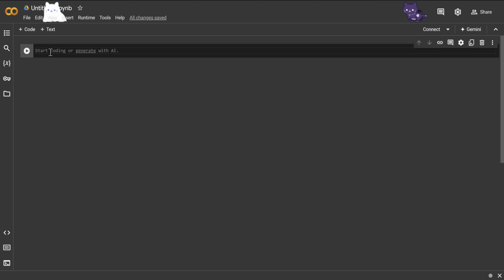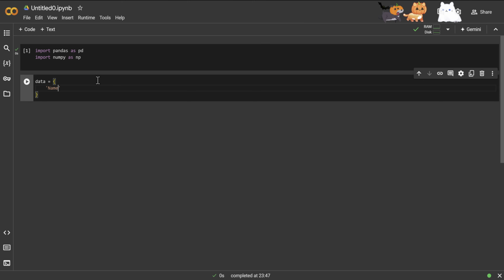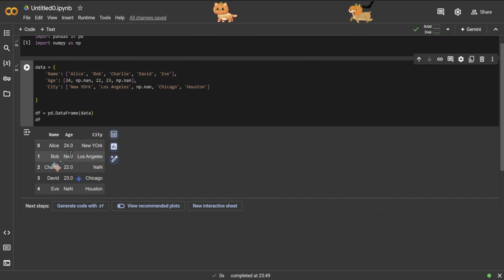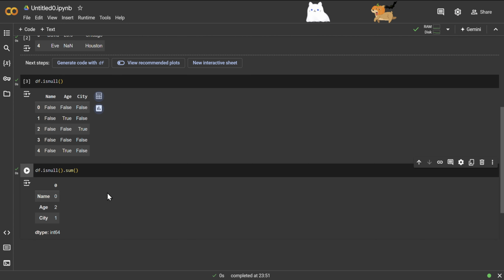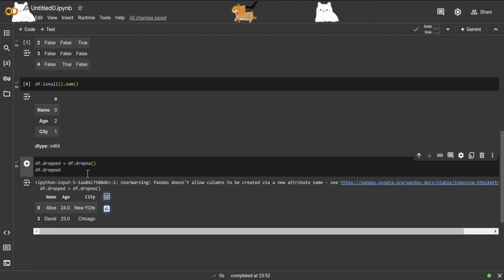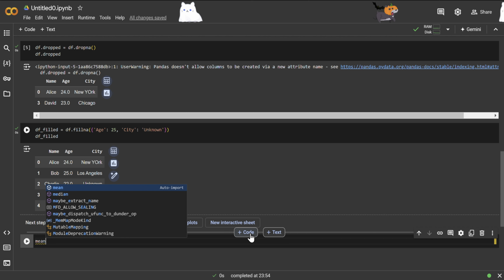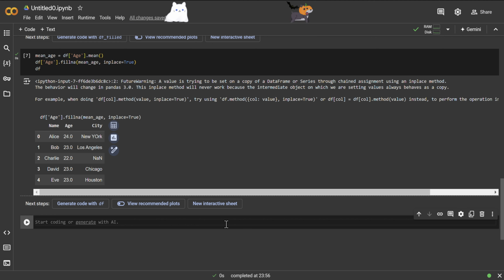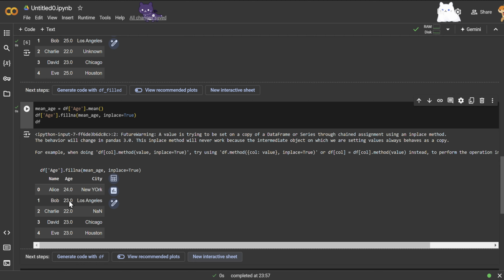Master Data Cleaning in Python: Handle Missing Data with Pandas (Beginner-Friendly Tutorial)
Welcome back to Tech with Mo! In Part 2 of our data analysis series, we delve into data cleaning using Python's Pandas library. Learn how to identify and handle missing data to ensure your datasets are ready for analysis.

What You'll Learn:

- Detecting missing values in datasets
- Strategies to handle missing data: removal and imputation
- Practical examples using Pandas in Google Colab